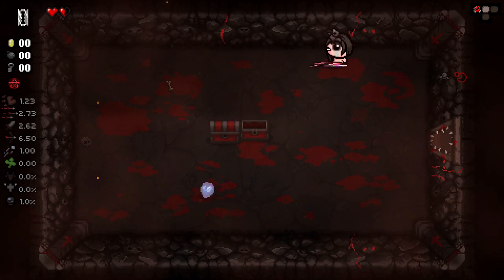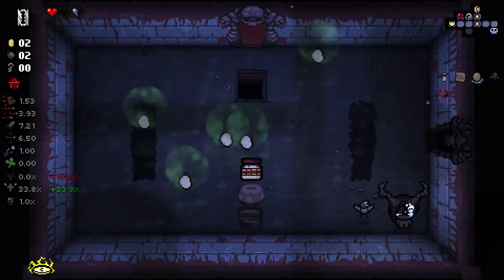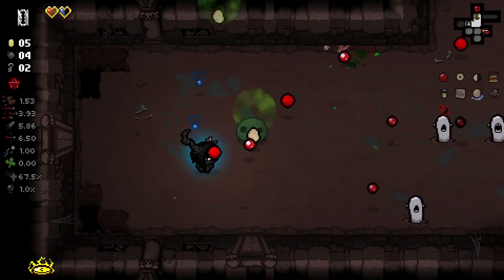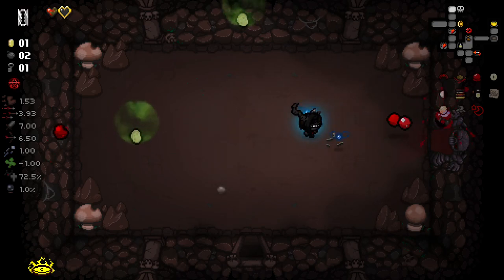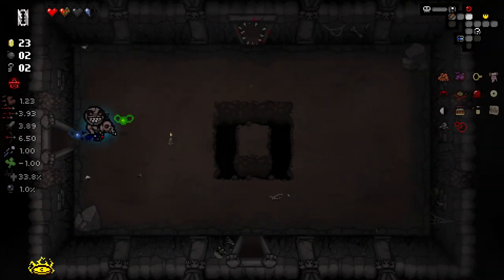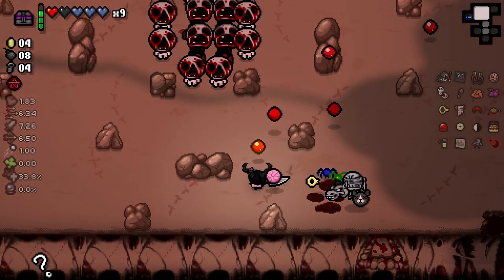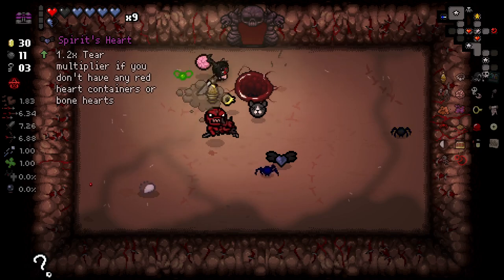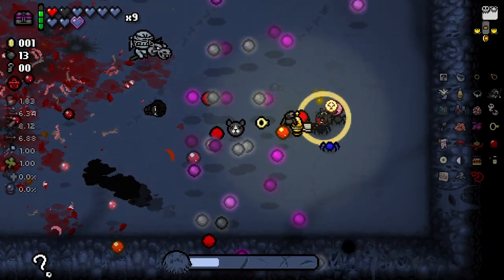THE WACKIEST TEARS POSSIBLE! - Mega Modded The Binding of Isaac Repentance - Part 98